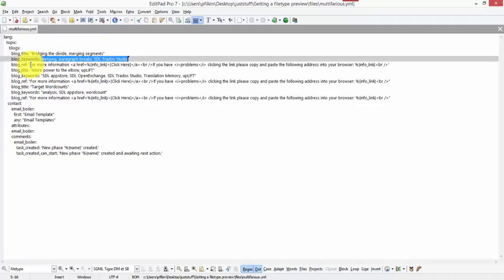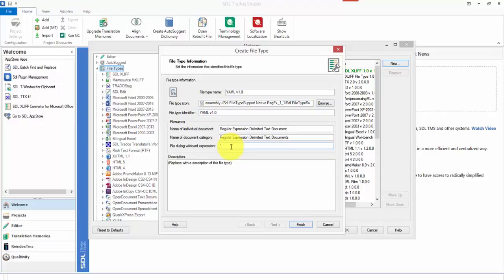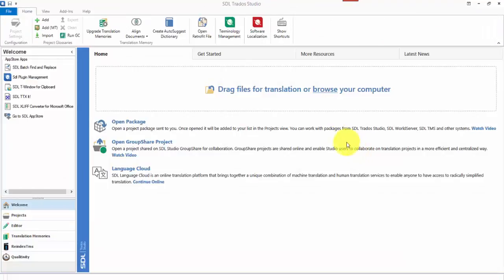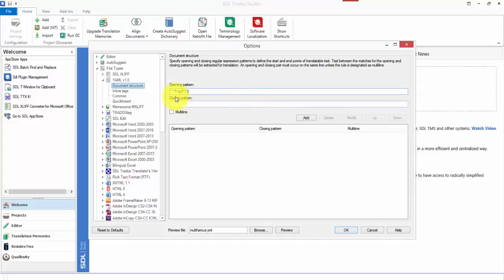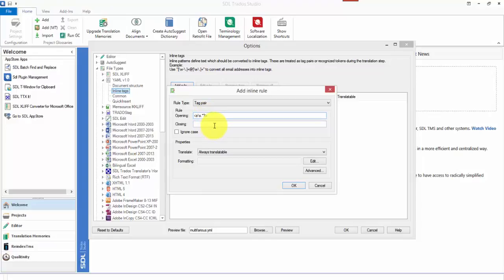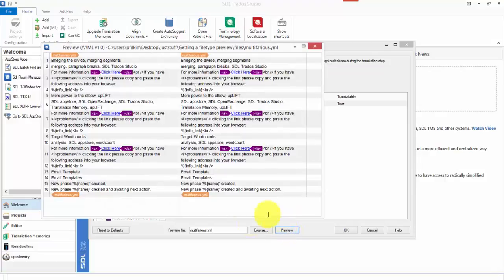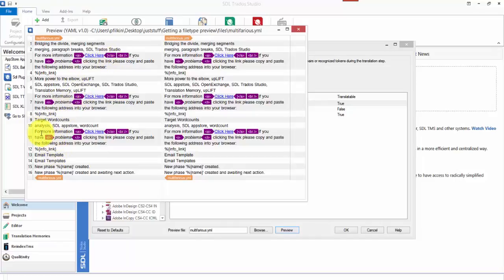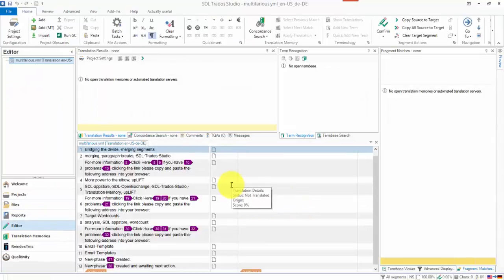SDL Trados Studio 2017 - Filetype Preview Feature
Using the new Preview feature when creating custom filetypes in SDL Trados Studio 2017.  Example based on the creation of a YAML filetype for translation.